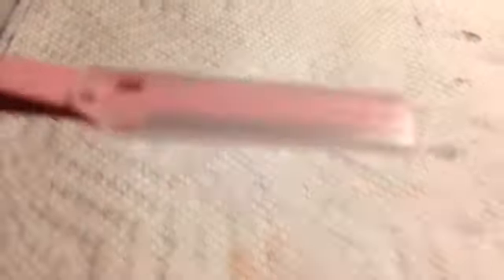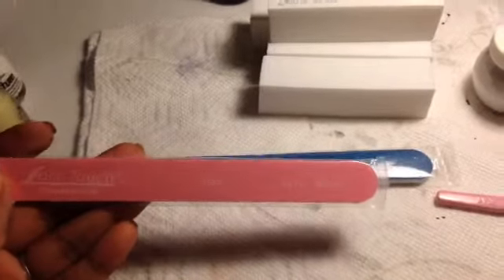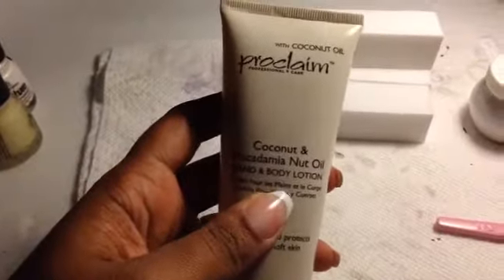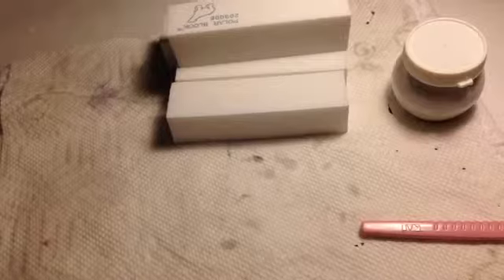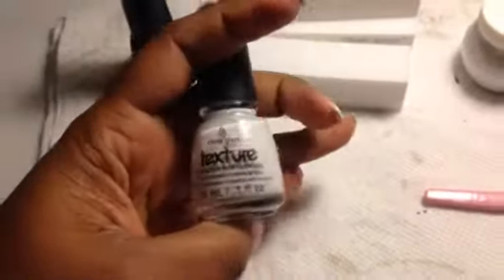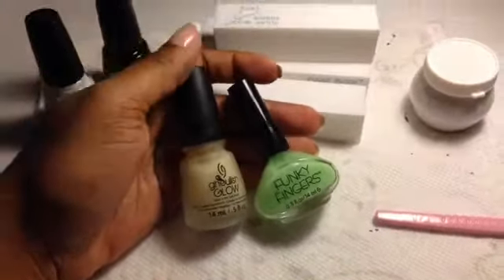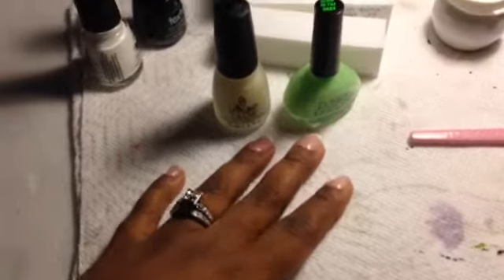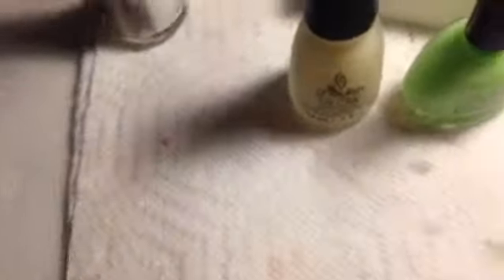China Glaze and Sally Beauty Haul & Review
Review on China Glaze Ghoulish Glow and Funky Fingers Glow in the Dark

China Glaze Haul from Sallys Beauty Supply

Bump In the Night
Ghoulish Glow
Theres Snow One Like You
Theres a few cool promos going on for the month of November 2013

Free Bag with purchase, free bear (which I got) and BOGO